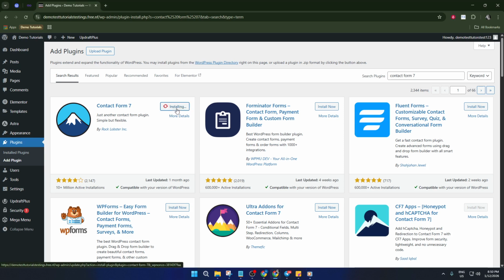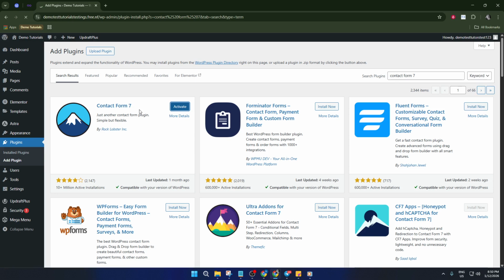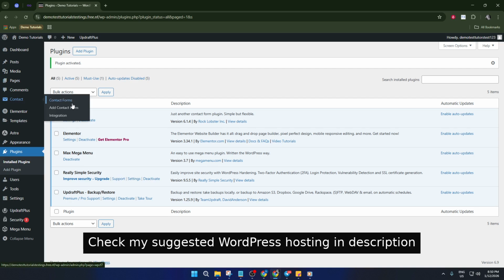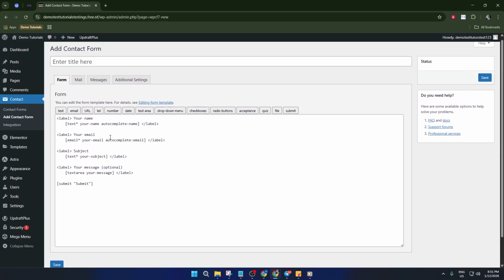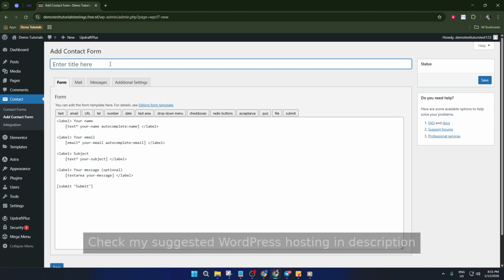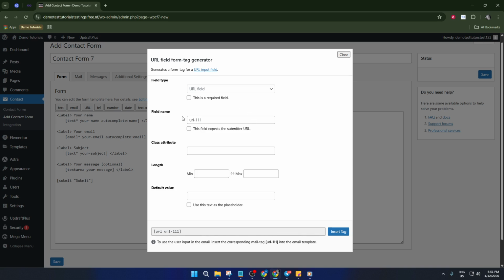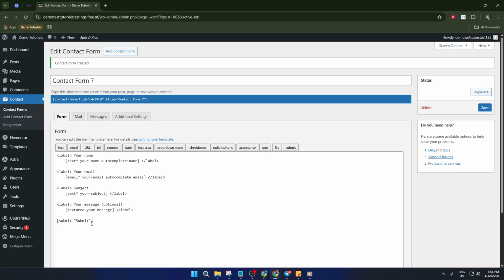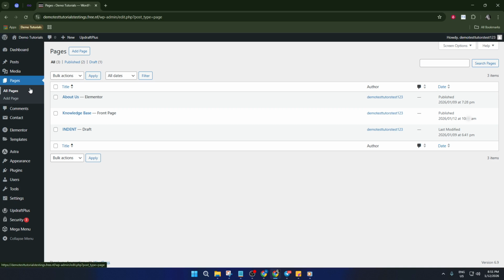How to Set Up Contact Form 7 in WordPress (Updated 2026 Guide)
In this video, we cover everything you need to know to set Up Contact Form 7 in WordPress the right way, from start to finish.

In this video, you'll learn how to:

✅ Set Up Contact Form 7 in WordPress